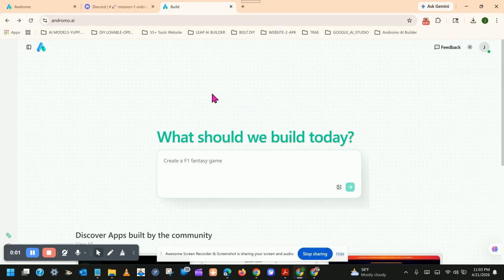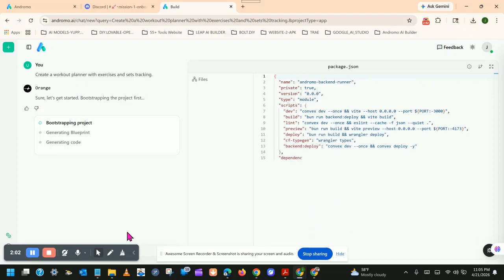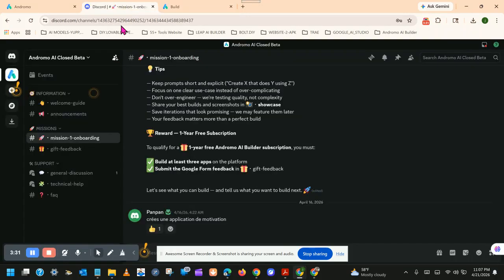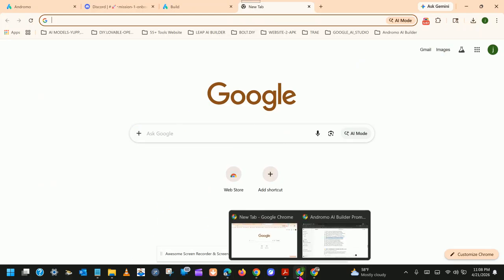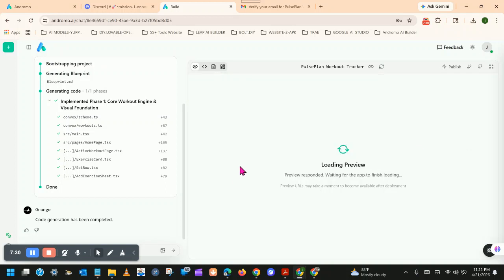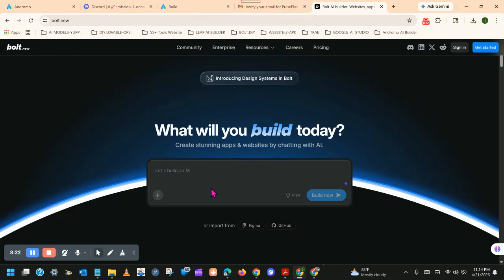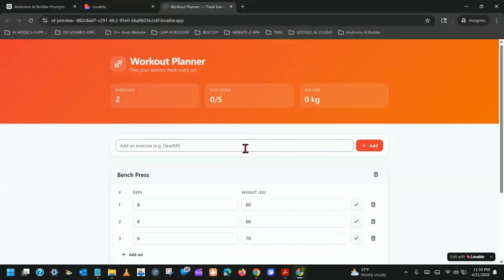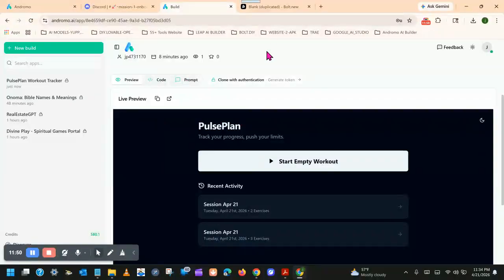04 Andromo, Bolt Lovable workout planner app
"Social Share Me" By Like, Tweet or Comment:
Facebook Learn Create Apps Community